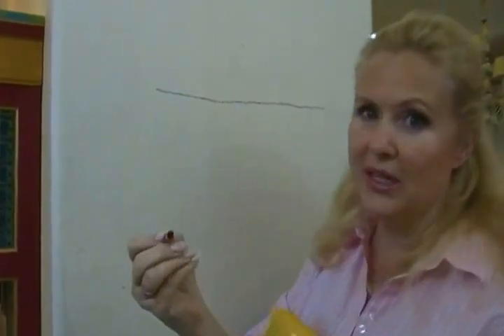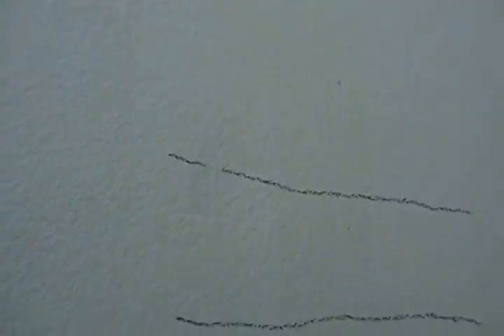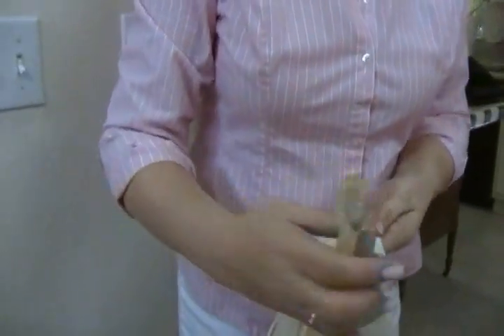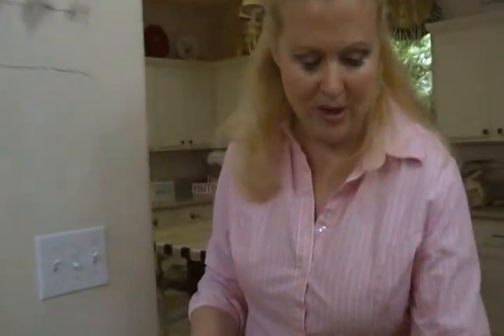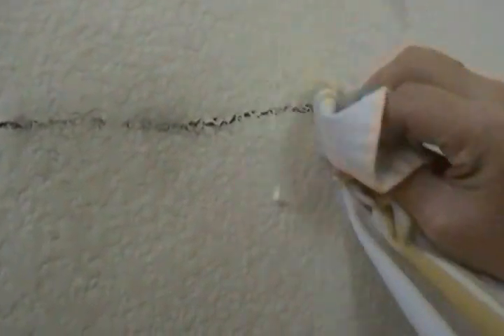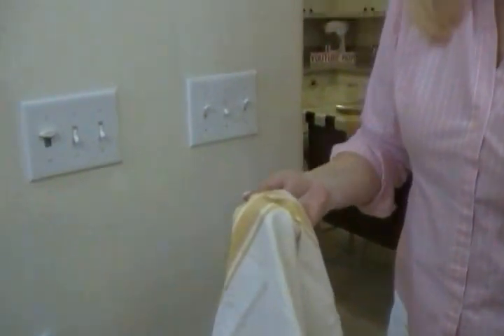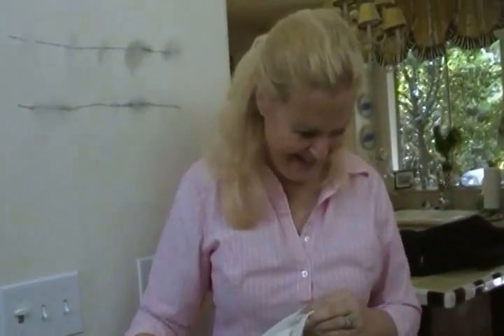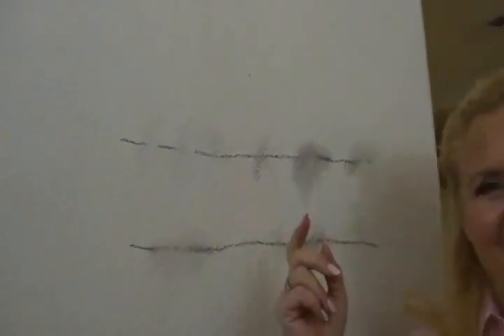10 Things That Remove Crayon From Walls - or do they? l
10 Things that remove crayon from walls - or do they? Joni Hilton quickly shows you all ten, and you decide!